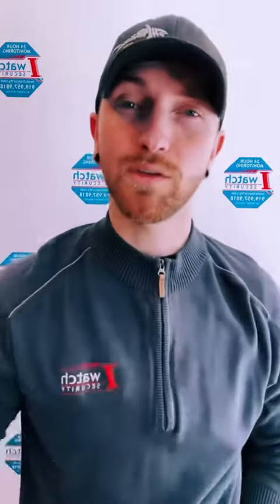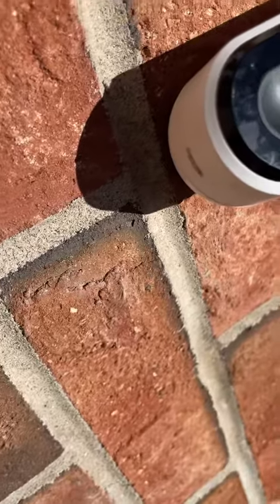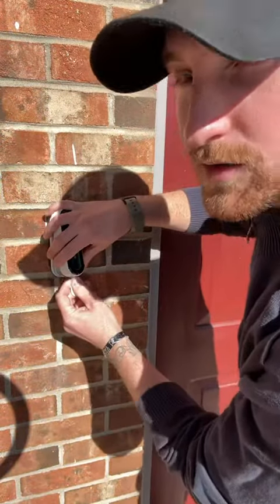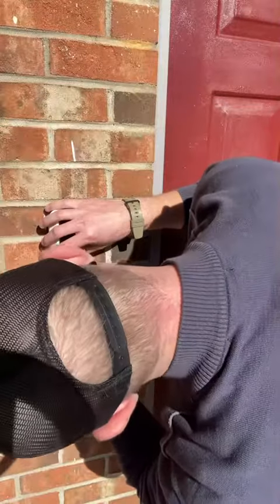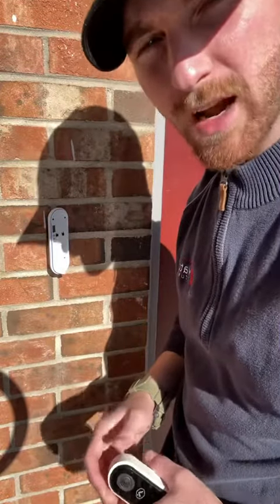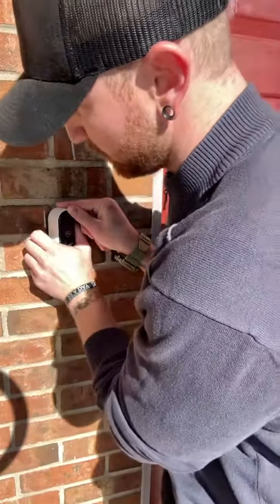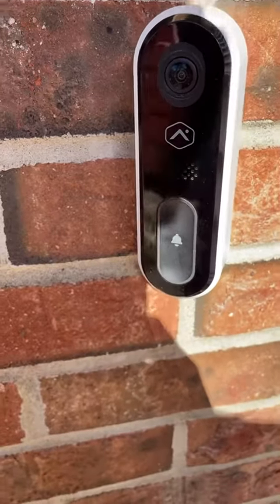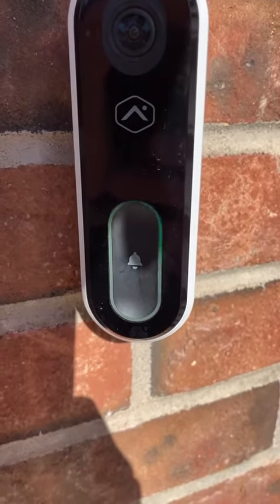Power cycle your Doorbell Camera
Alarm.com 770 camera with analytics